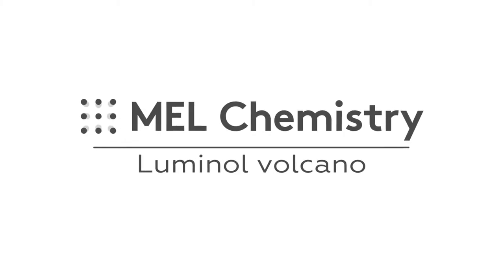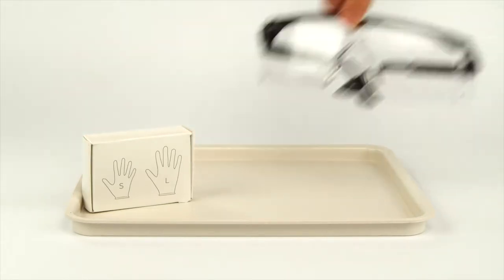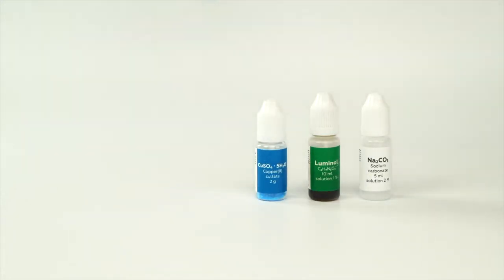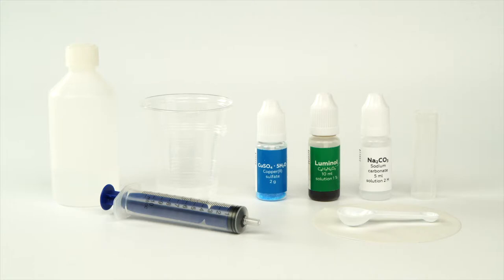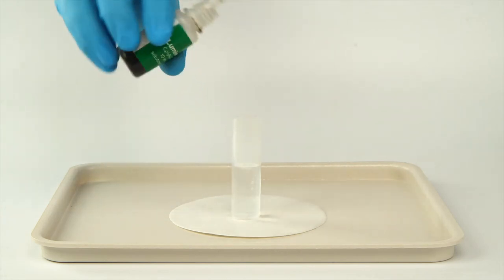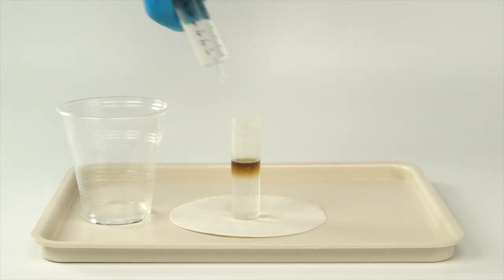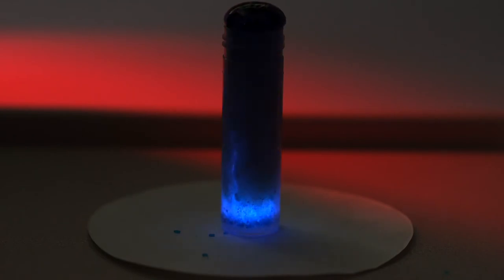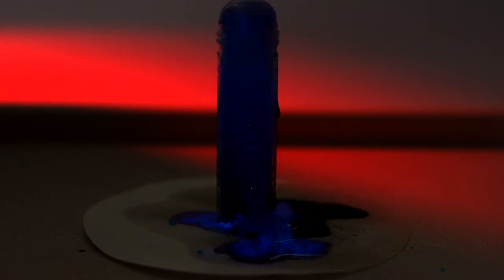"Luminol volcano" experiment from the MEL Chemistry subscription